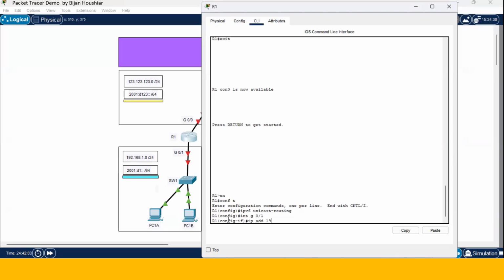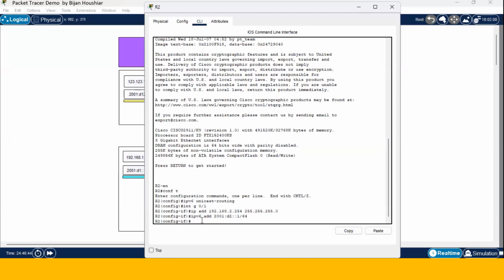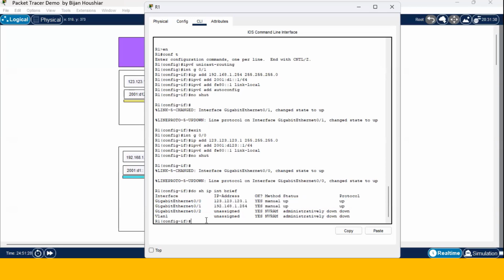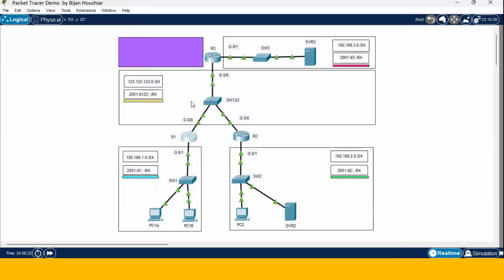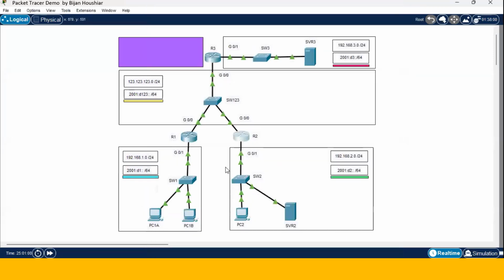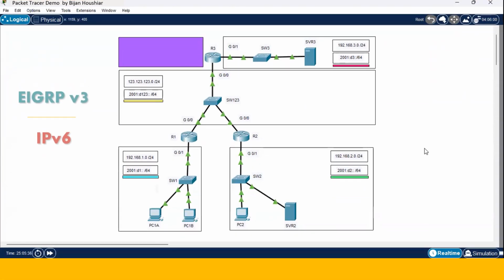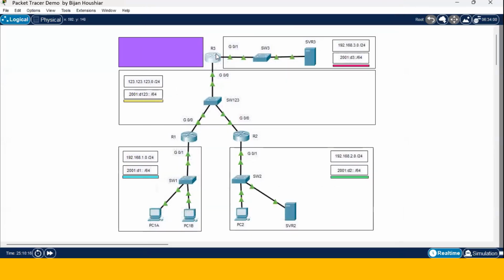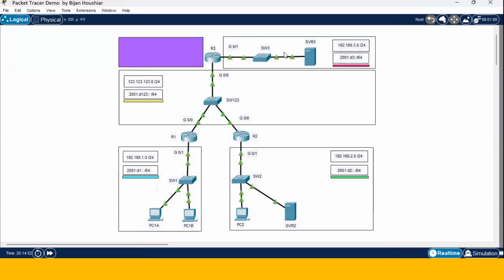EIGRP for IPv4 and IPv6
Configure EIGRP dynamic routing protocol for both IPv4 and IPv6 internetworks.